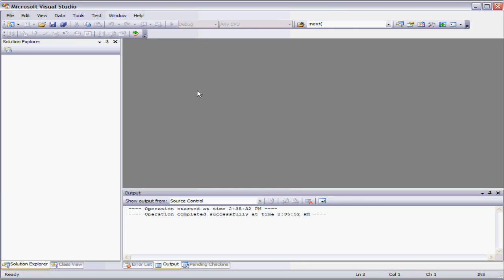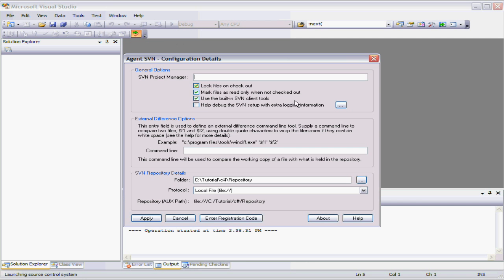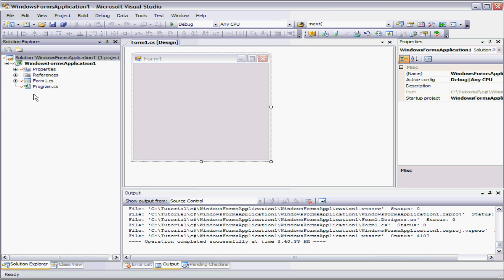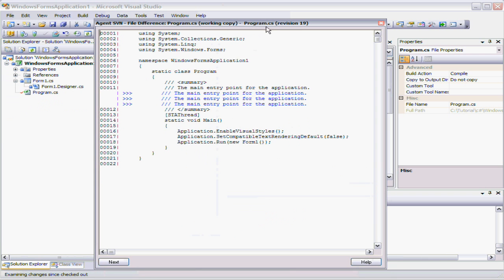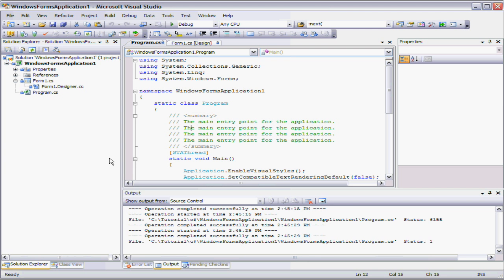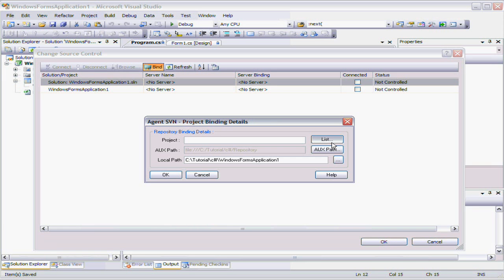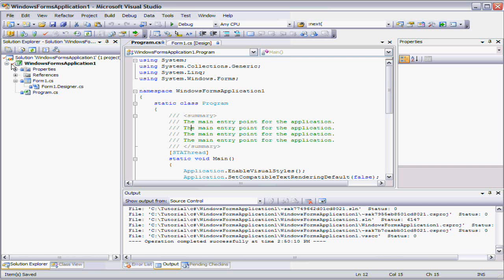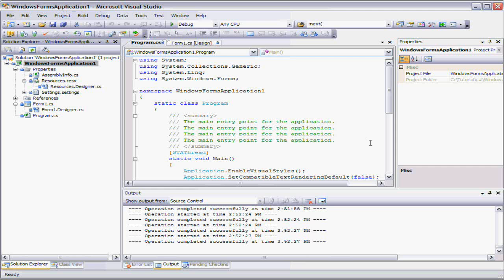Using Microsoft Visual Studio with Subversion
This video demonstrates how to use Visual Studio and Subversion using the Agent SVN plug-in.